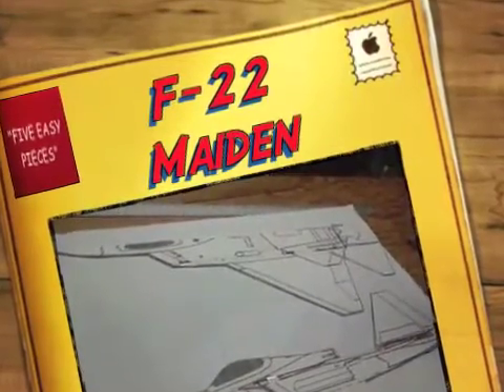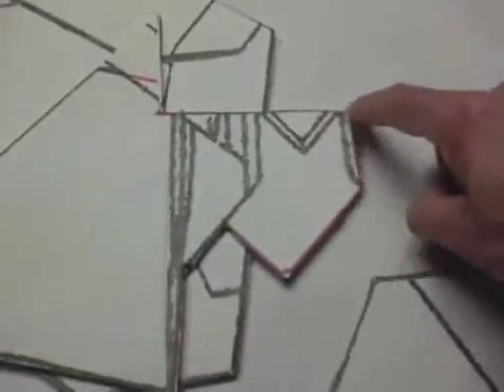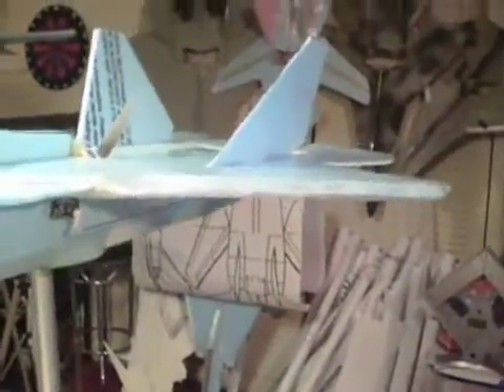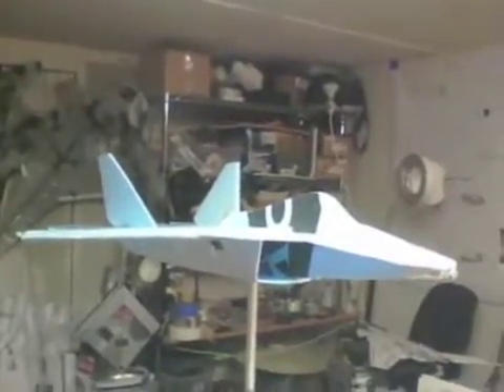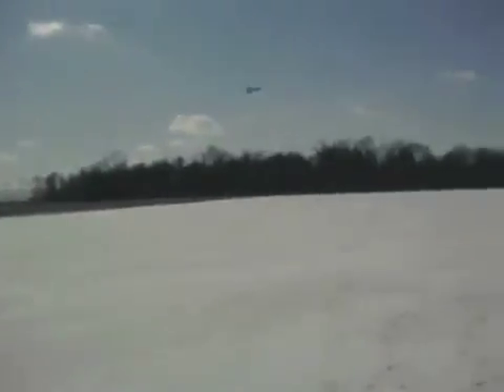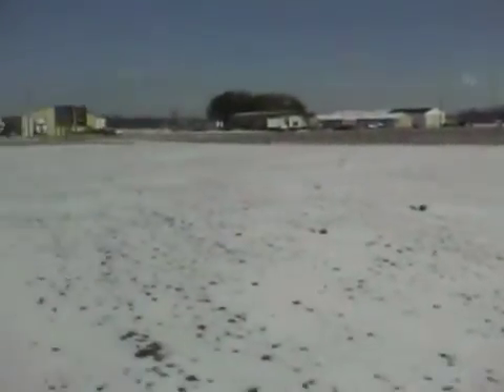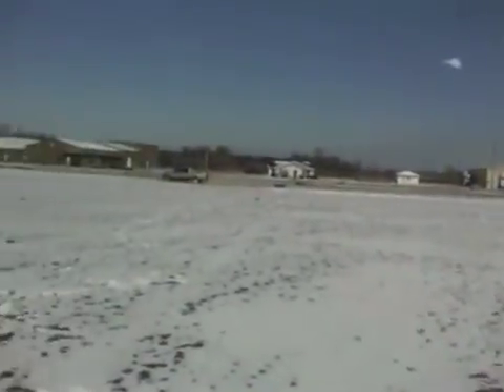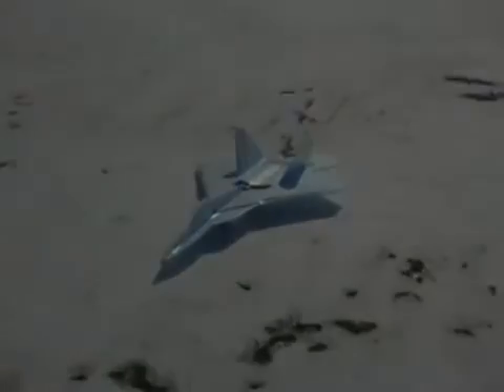FIve Easy Pieces F-22 Maiden.mov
The skies cleared and the wind calmed to 8 mph with gusts at 20 so I took my new 'Five Easy Piece" F-22 RAPTOR out for it's maiden flight which was in a word - flawless.
The video opens with an explanation of my 'Five Easy Piece" construction technique for the RAPTOR.
She flies on Kline-Fogelman (m4) Wings with a Grayson Hobby Micro-Jet flight pack and a GWS mixer.
Plans for this F-22 Raptor  are @